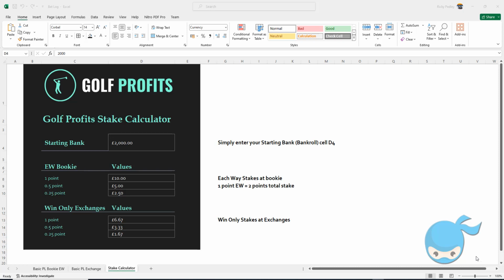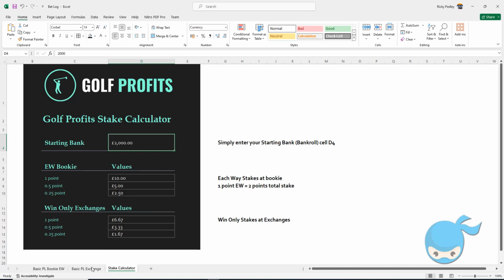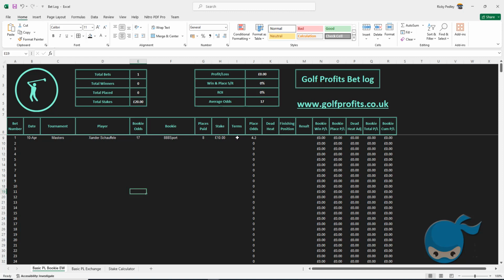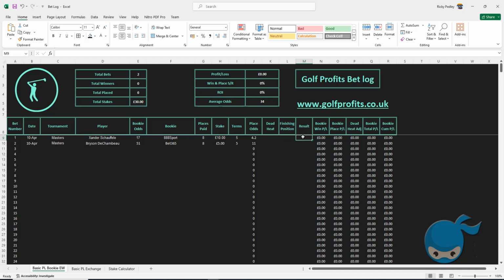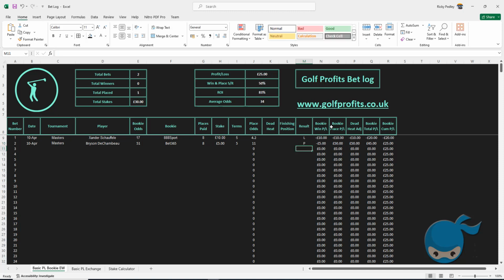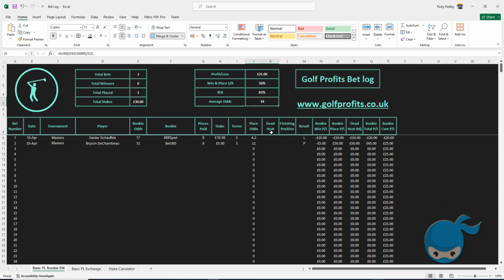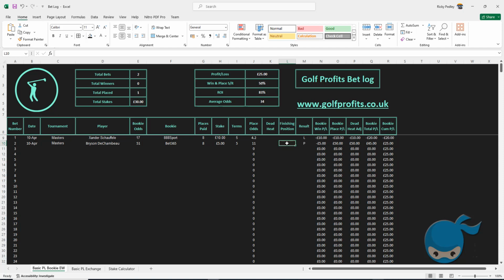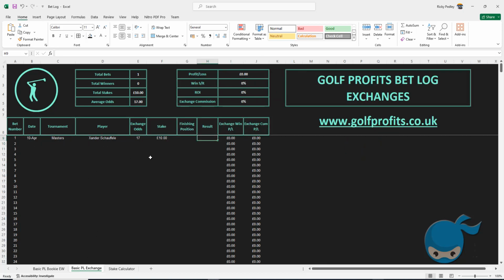Golf Profits Bet Log & Stake Calculator Guide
A brief video to run through how to use the recently uploaded Bet Logs for both Bookmaker Each Way bets and Exchange win only bets we advise each week along with our Stake Calculator.